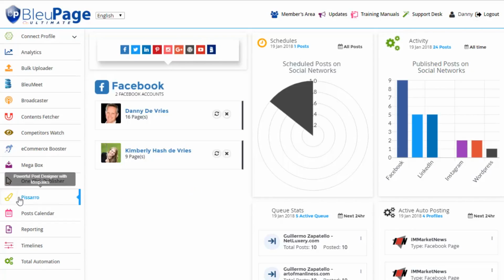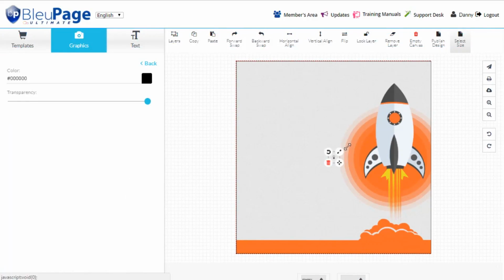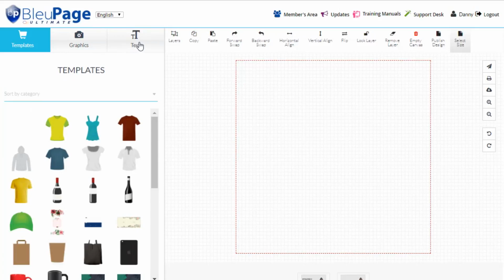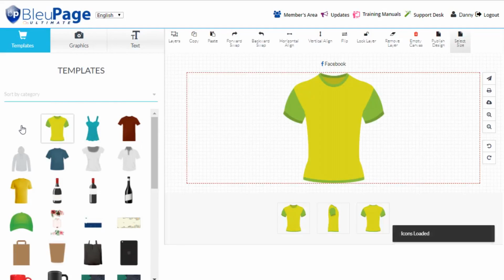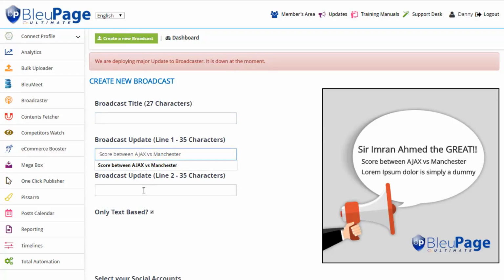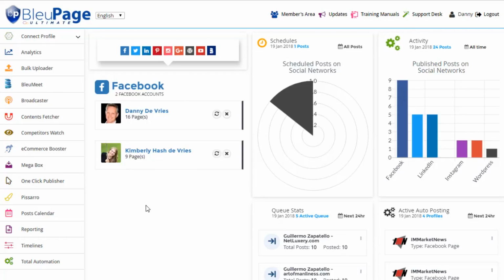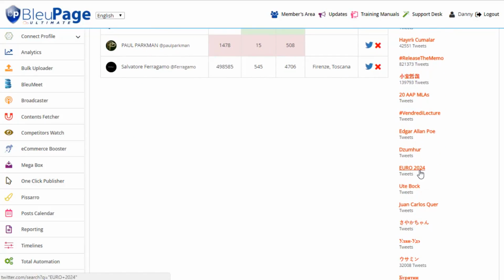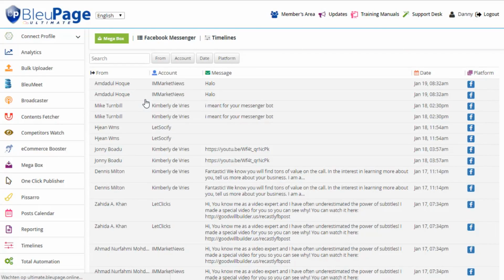The Most Powerful Social Sharing Traffic Software in 2018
BleuPage Ultimate is a tool that can help you automate the process of finding and posting content. It only collects content from verified blog feeds, so you don’t have to worry about their quality. Moreover, it can manage up to 9 different types of social network as well as integrate all of your accounts.

The software also allows you to upload posts across all of your social media accounts. There are much more tasks it is capable of; I will go into detail later.

Normally, when managing content, you will have to go through the same boring task over and over. But once you have promoted BleuPage Ultimate, everything will be much better. With this software, you will be able to skip all the hard work and can still get the profit.

Moreover, BleuPage Ultimate helps you connect Shopify, eBay, WooCommerce or any other Ecommerce Store with All Social Platforms, fetch & sync existing E-Commerce products and boost your products to GROW your E-Commerce store sales in No Time.

Not only is BleuPage Ultimate useful, but it also easy to master. It was designed to fit everyone regardless of their experience in technology. In short, the software has got everything covered!

BleuPage Ultimate Review – Features and benefits

Automatically find content
BleuPage Ultimate can help you get rid of all the boredom involved in the process of managing your content. The only thing you have to do is enter the URL of the site you want to grab content from. Then, just sit back and enjoy the incredible result.

BleuPage One-click publisher
This feature will help you save both your time and effort. With it, you will be able to upload your content across all of your accounts through just a single click. If you want, you can publish your post the original way too.

BleuPage mass uploader
Along with One-click publisher, this feature is also going to help you a lot. It allows you to upload file with several posts on BleuPage Ultimate’s system at once (only apply to .csv file)

Stunning templates
By promoting BleuPage Ultimate, you will get the chance to lay a hand on its giant library of more than 1000 done-for-you templates. You can easily customize them with BleuPage Ultimate’s special editor tool. Imagine how much money you can save by taking advantage of these!

Special tracking tool
By using this brilliant feature, you will always be one step ahead of your competitors. You will get to know everything happens on their social media accounts. And for online workers, always updating your work on your accounts is a must. So simply put, you will get to know everything they are up to.

This feature will also provide you with information about the hottest trends.